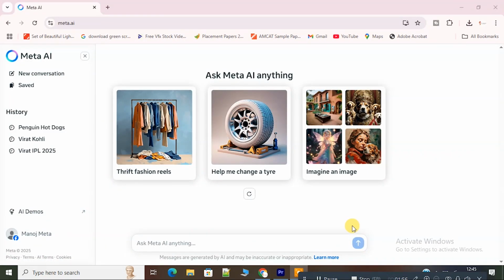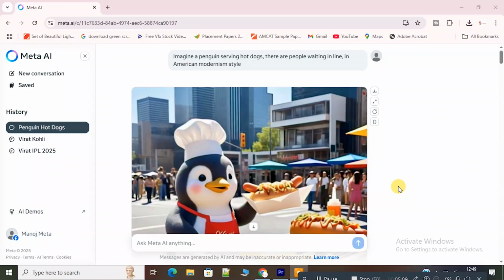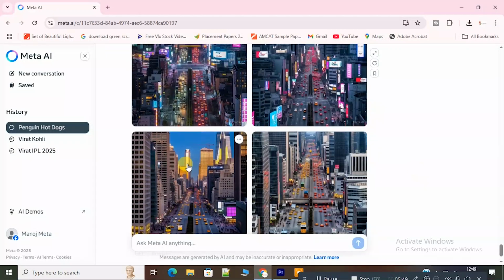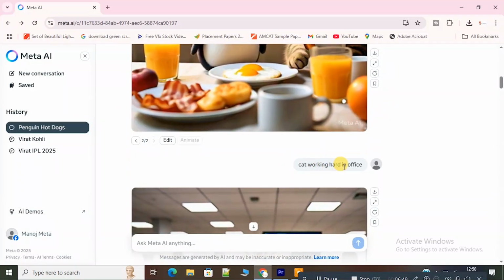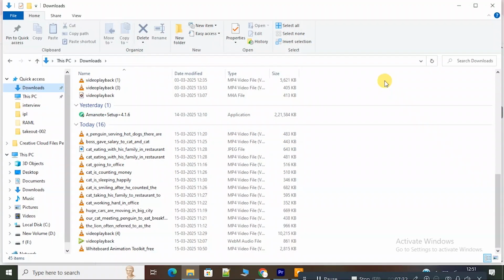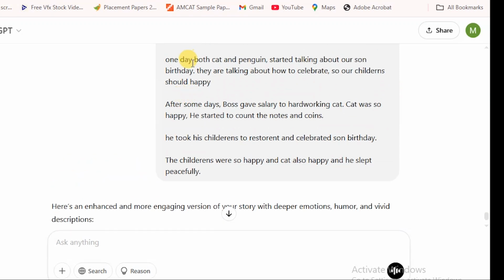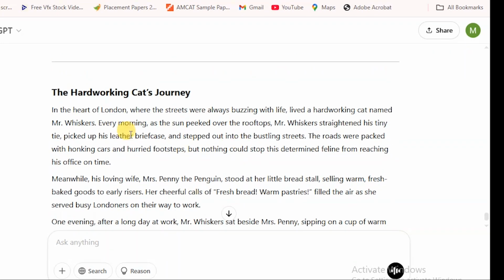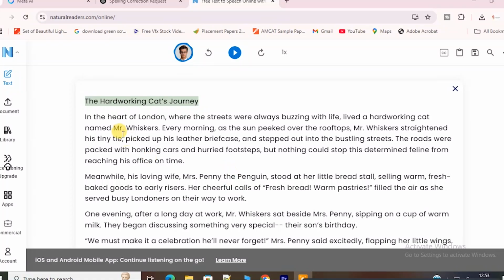Create AI video in 10mins | Meta AI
Create Animated video in 10mins | Meta AI